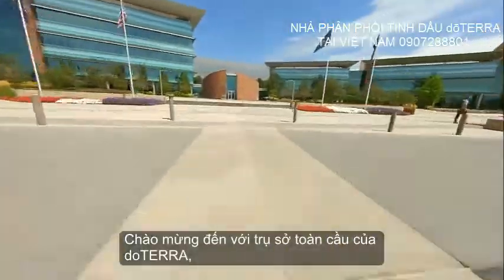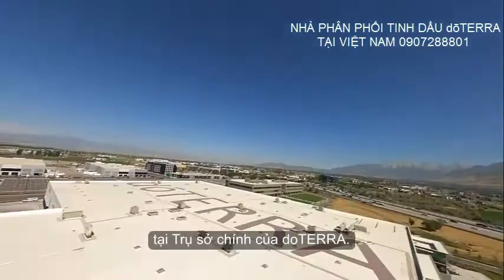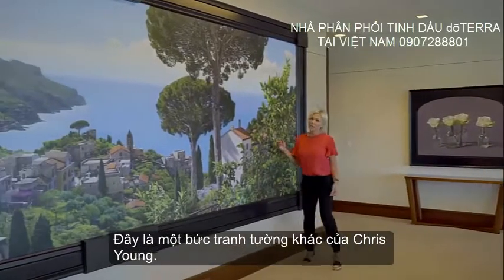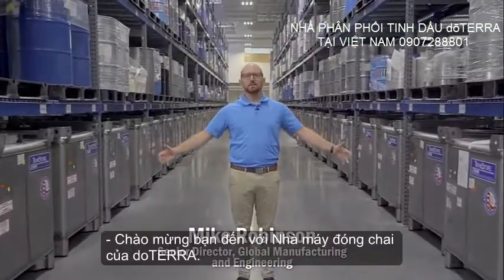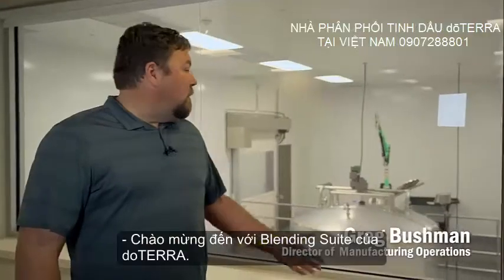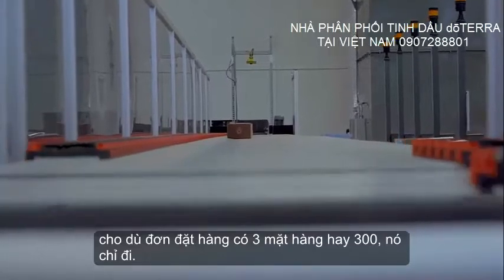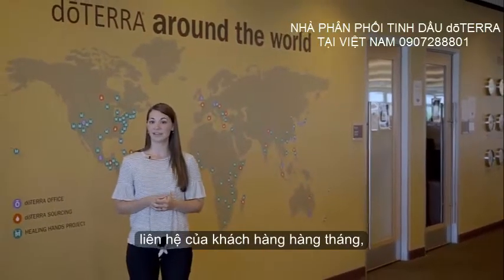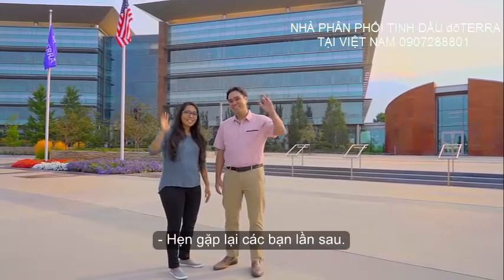Trụ sở công ty Tinh dầu doterra tại Mỹ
♻️ Trụ sở công ty doTerra toàn cầu.

✦ Trụ sở chính của công ty toàn cầu doTerra, đặt tại Pleasant Grove, Utah, là một đại diện tuyệt vời cho sự phát triển phi thường và tiềm năng của công ty. Khuôn viên rộng hơn 610.000 foot vuông là nơi làm việc của 3.000 nhân viên công ty của doTerra và mở cửa cho khách tham quan. Để tham quan các cơ sở và tìm hiểu thêm về doTerra và các loại tinh dầu.
♻️ DoTerra có nghĩa là gì?

✦ Được thành lập vào năm 2008, sứ mệnh của doTerra ngay từ đầu là chia sẻ những loại tinh dầu chất lượng cao nhất với thế giới. Nhận thấy những lợi ích đáng kinh ngạc của việc sử dụng những nguồn tài nguyên quý giá này, một nhóm các chuyên gia chăm sóc sức khỏe và kinh doanh đã bắt đầu biến sứ mệnh đó thành hiện thực. Họ thành lập một công ty và đặt tên là doTerra , một từ phái sinh trong tiếng Latinh có nghĩa là “Món quà của Trái đất”.

✦ Rào cản đầu tiên họ cần vượt qua là thiết lập tiêu chuẩn chất lượng trong một ngành mà trước đây chưa từng có. Những người sáng lập doTERRA cam kết chỉ cung cấp những loại tinh dầu nguyên chất nhất, cao cấp nhất. Cam kết này đã dẫn đến việc tạo ra một tiêu chuẩn chất lượng mới: Cấp độ trị liệu tinh khiết được chứng nhận CPTG ® . Mỗi dầu doTerra đều được giữ ở mức độ tinh khiết cao nhất có thể.

✦ Giờ đây, doTerra không chỉ có nghĩa là “Món quà của Trái đất”. Nó có nghĩa là sức khỏe, sự chữa lành và hy vọng.